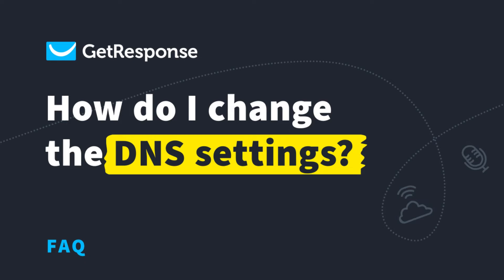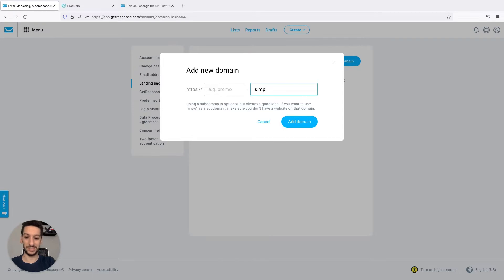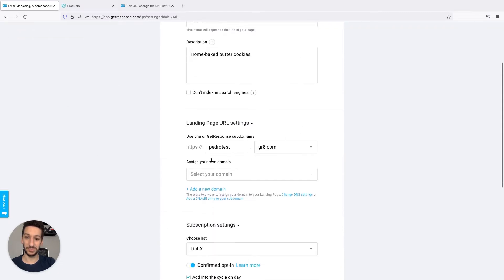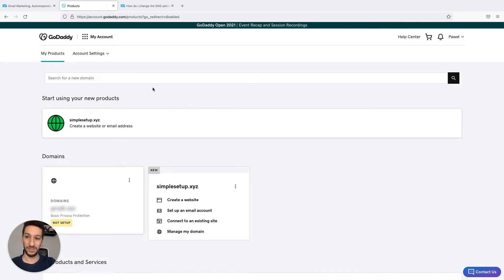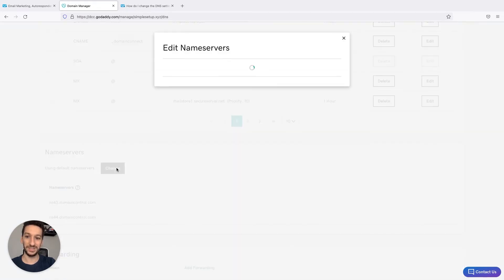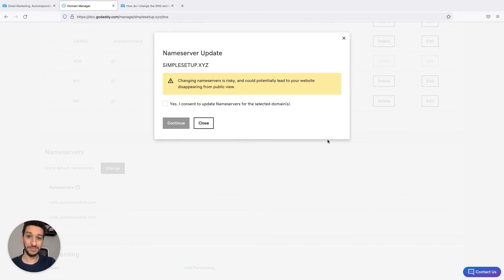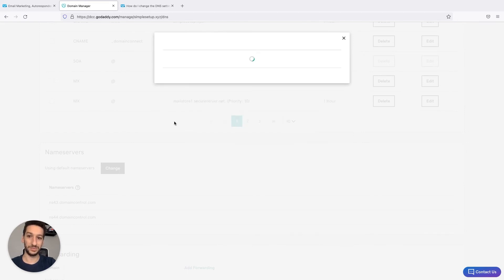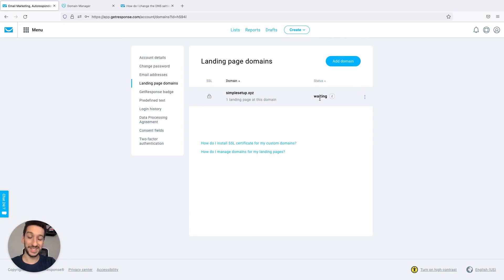How to Change Domain DNS Settings + How to Assign a Domain to Your Landing Page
If you want your domain to appear in your landing page URL, you need to change your domain DNS settings. This video walks you through the whole process.

In this video, Pedro Simao, one of our product marketing specialists, demonstrates how to change domain DNS settings and how to assign a domain to your landing page. The process involves adding the domain name, visiting your domain provider website, and activating the request inside the GetResponse platform.

Domains and landing pages are just some of the components of a website. The structure, connection, and setup of these elements are critical to your website’s overall success. With that being said, you need to learn the basics such as changing the DNS records of your URL.

▬🏢About GetResponse ▬▬▬▬▬
GetResponse is a complete marketing platform with integrated features you need to run your online campaigns. Features email marketing, landing pages, marketing automation, webinars, paid ads, and prebuilt conversion funnels to help you grow your audience, engage with your customers, sell your knowledge, and boost online sales.